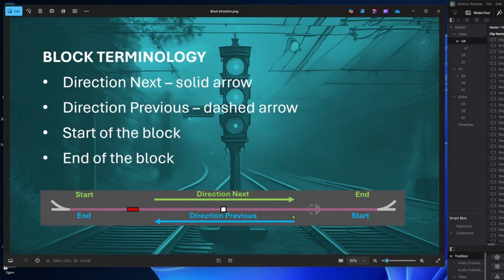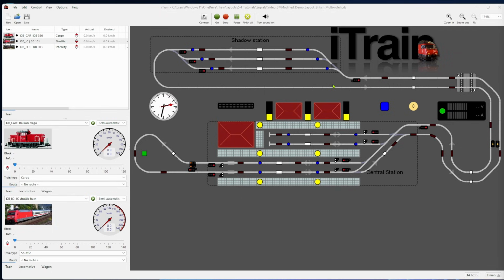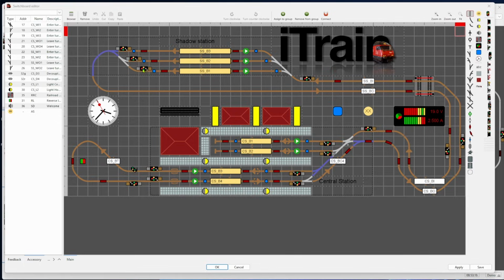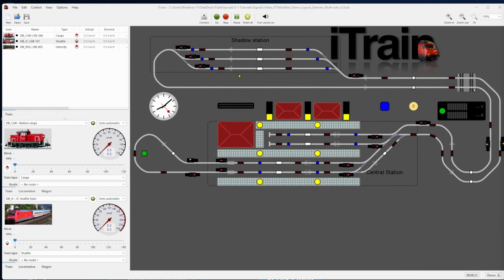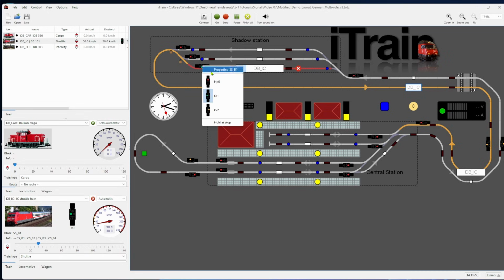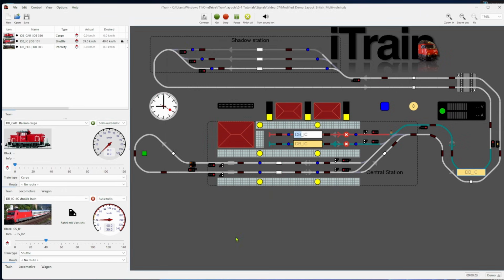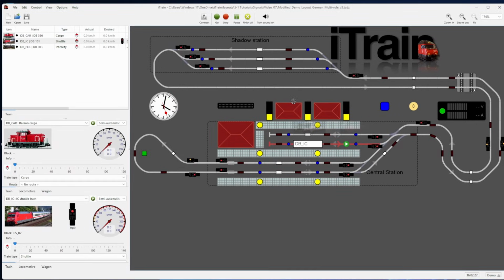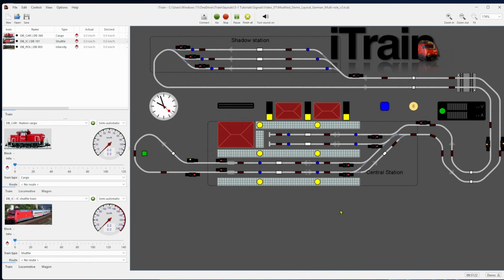iTrain 5.1 Signals [GB]: Video 07 - Multi-Role Signal Examples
Welcome back! This is the final episode of phase one in the iTrain Signals Series, where we've been learning about virtual signals in the iTrain software before moving on to real model signals in phase two. In this instalment, we cover multi-role signals, offering clear explanations for beginners, and a deeper insight for those wishing to know more.

# iTrain 5.1 Signal Rules document
# Video_07-Demo layout file without signals
# Video_07-Demo Layout with Speed-based Multi-role signals
# Video_07- Demo Layout with Route-based Multi-role signals
# Video_07_Guide to setting signal states - German Signals
# Video_07_Guide to testing signal operation - German Signals

Timeline:
00:00 Start
00:36 Key Concepts
00:53 Block terminolgy - start and end
01:44 Unresricted and Restricted speed states
02:24 Identifying single-role vs multi-role signals
03:30 Speed-based and Route-based signals
04:40 Meaning of the term Aspect
05:15 Future note: "Warning signal" becomes "Distant signal"
05:37 Supporting documentation
06:20 Signal set up
06:40 Step 1 - Placing the signal
09:08 Step 2 - Defining signal properties
10:20 Step 3 - Grouping
11:00 Step 4 - Assigning
12:16 Step 5 - Setting the path logic
14:00 German speed-based signals - Home functions - Unrestricted and Restricted states
16:40 British route-based signals - Home functions - Diverging or Feather states
18:45 Warning, Caution or Distant states
19:42 Shunt states
21:03 Testing signals
21:59 Signals - Driving in fully Manual mode
22:51 Signals - Driving in fully Semi-automatic mode
23:36 Signals - Instant Routes in Manual and Semi-Automatic mode
24:08 Signals - Driving in Automatic mode
24:39 Demo layout files
26:44 Multi-role signal summary
27:32 Getting help
28:00 What's next?
28:36 End